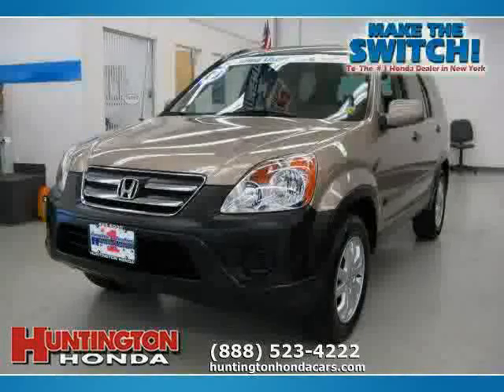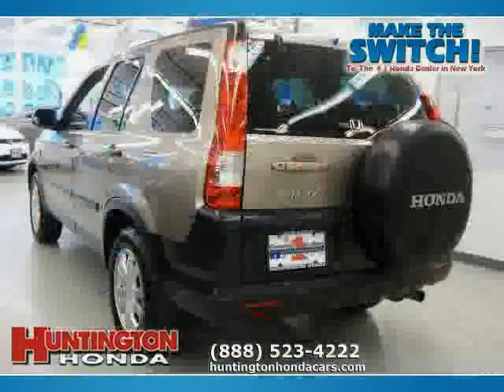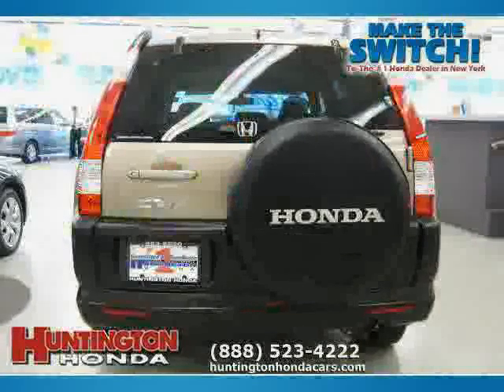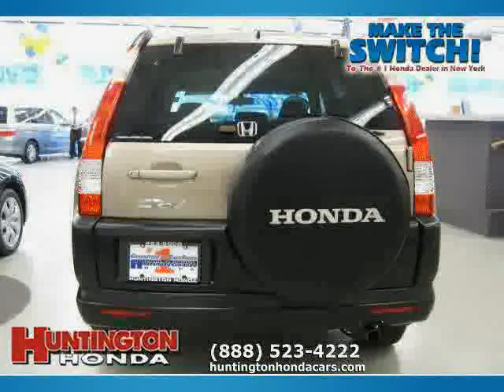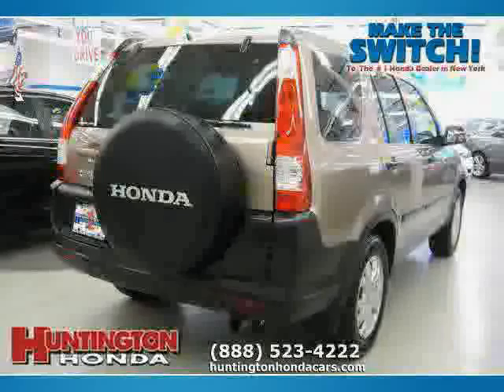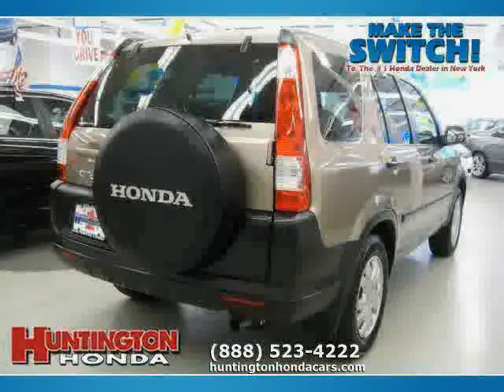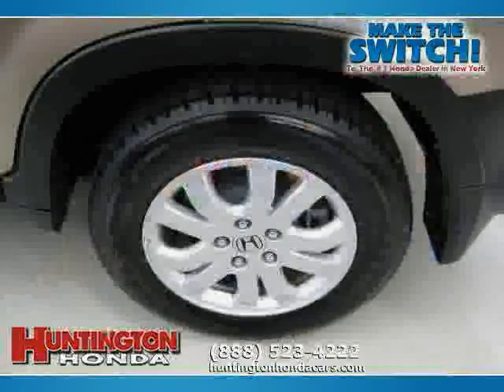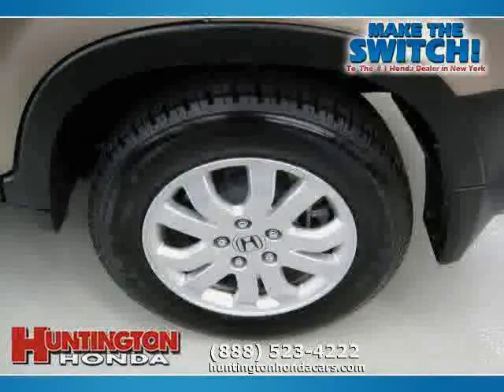used Honda CR-V NY New York 2006 located in Long Island at Huntington Honda